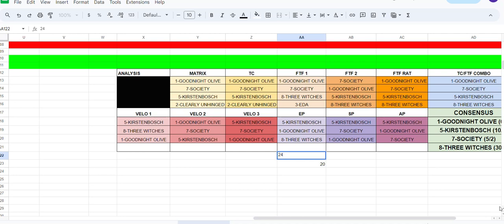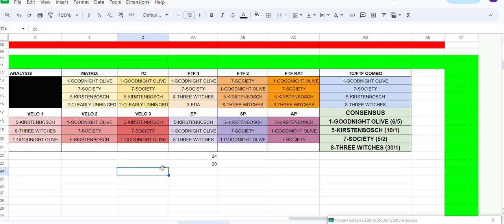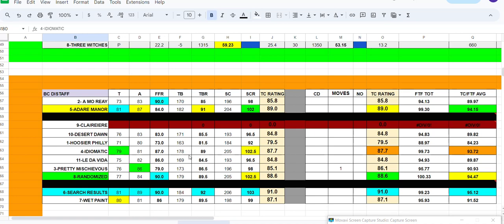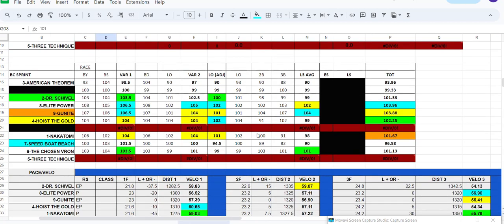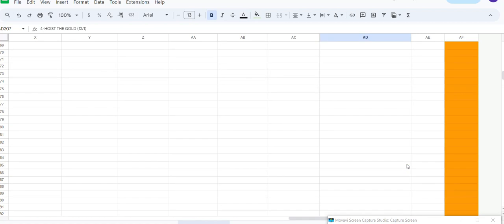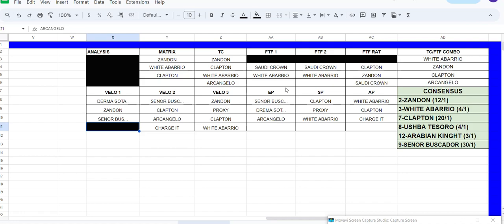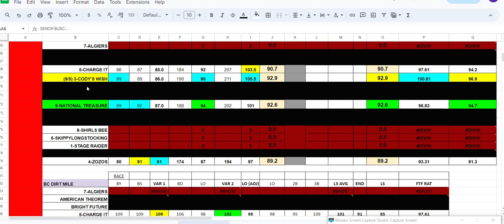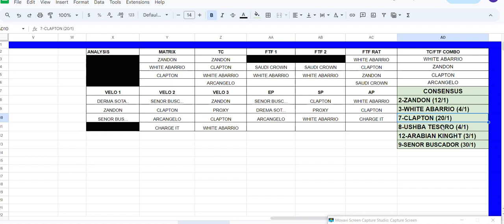Thorough Capping Breeders Cup Saturday Main Track Part Two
Part Two of Main Track Only Races

Join the Thorough-Capping team.